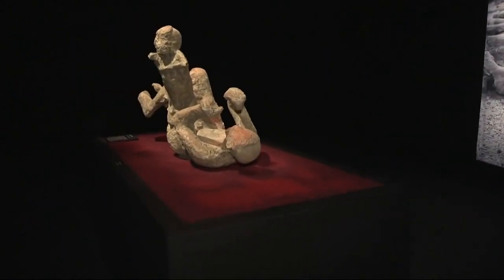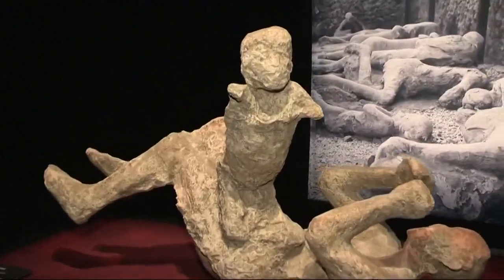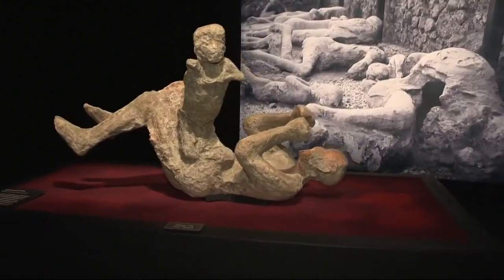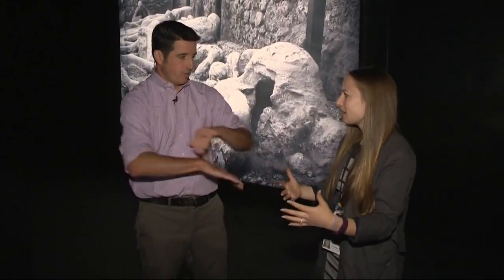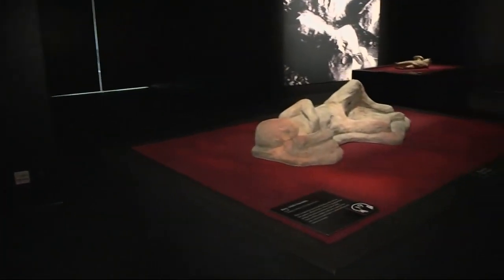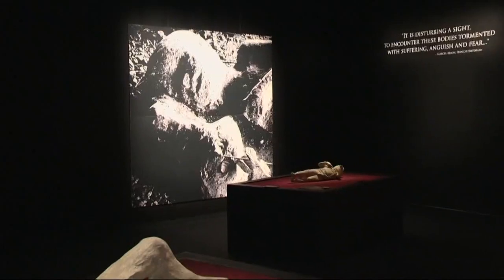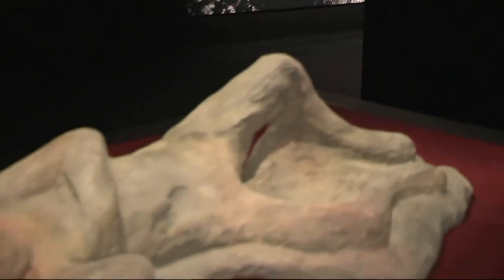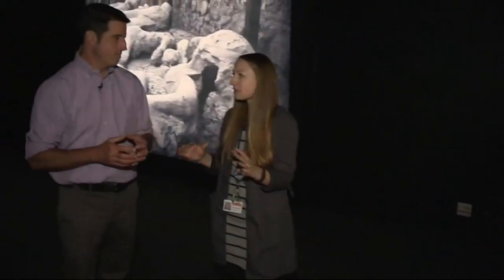Out and About: Pompeii: The Exhibition at OMSI